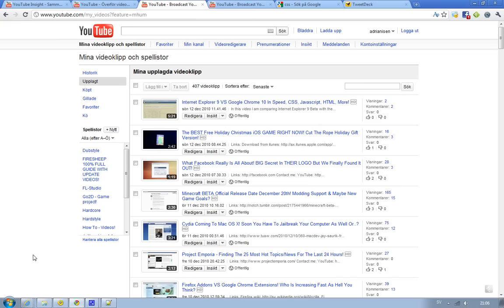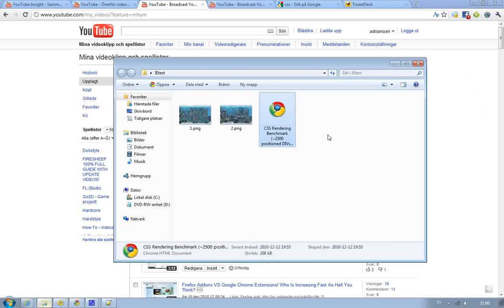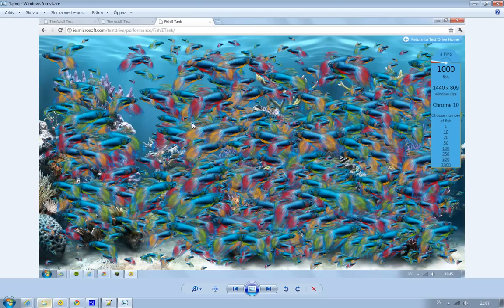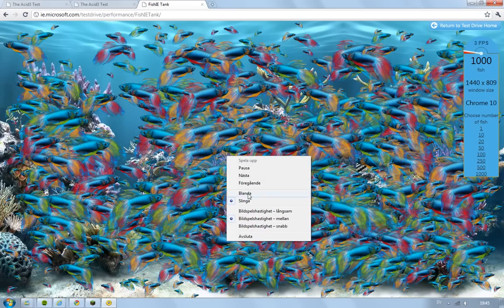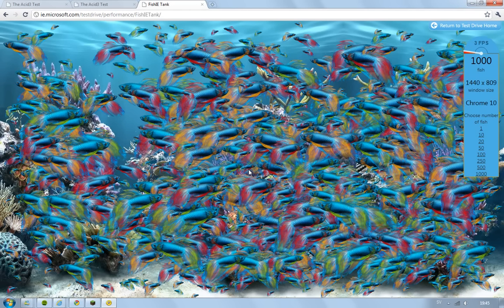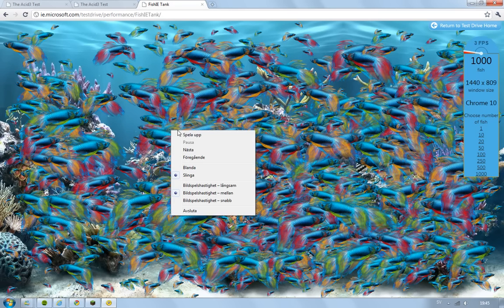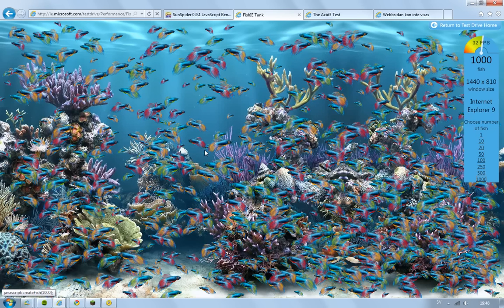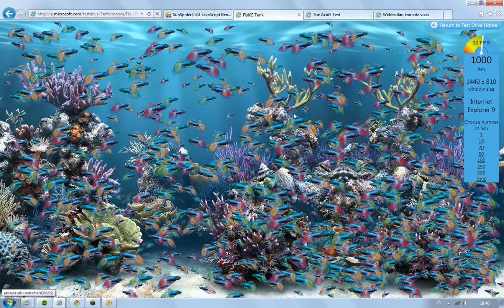Internet Explorer 9 VS Google Chrome 10, FISH TANK TEST!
In this video I am comparing Internet Explorer 9 Beta with the Google Chrome 10 Canary Build version 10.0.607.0.

FORGOT to show you this in my first video about Internet explorer 9 vs Google Chrome 10!

Thanks. :)